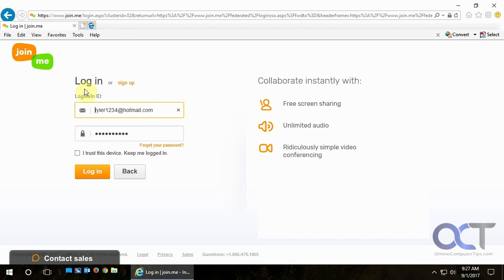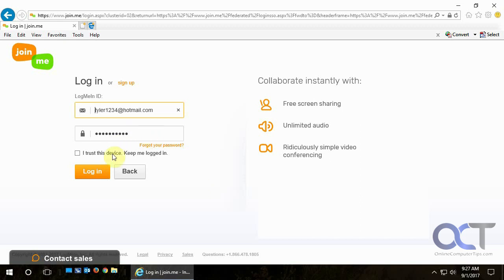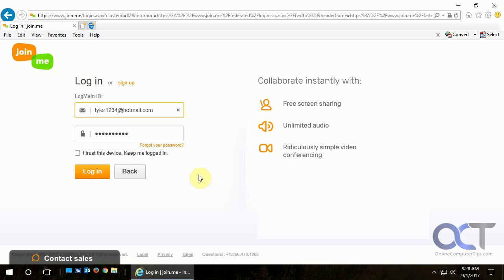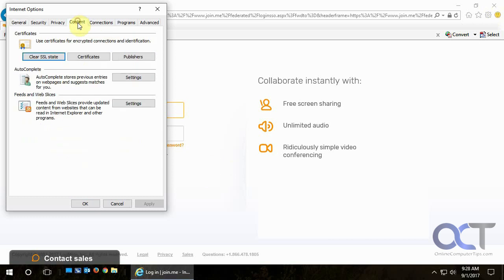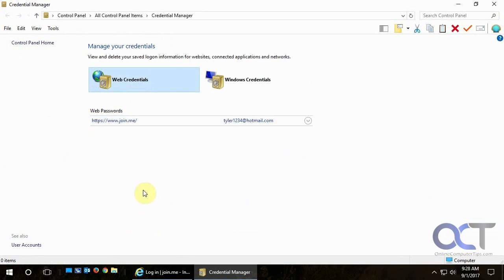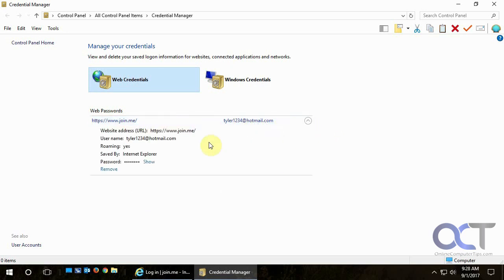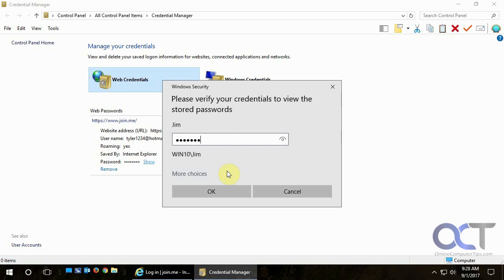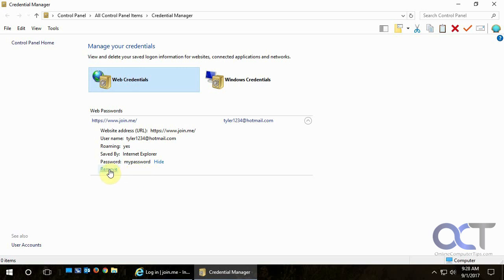Find your Saved Internet Explorer Passwords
If you have ever wondered how to find the passwords that you have saved in Internet Explorer then this will show you how to do it. Its very easy to do and only takes a few steps.

More details